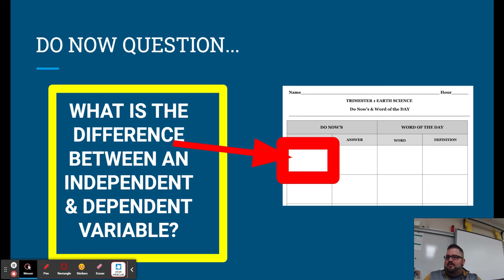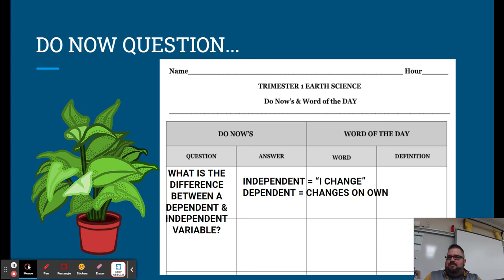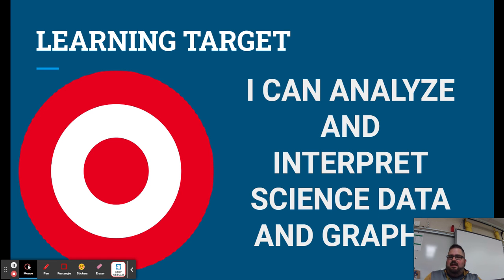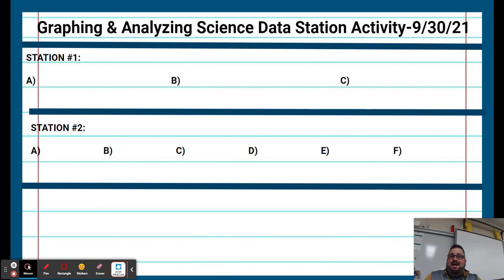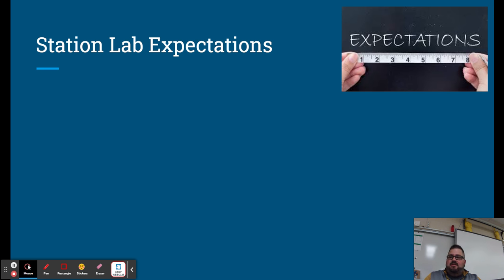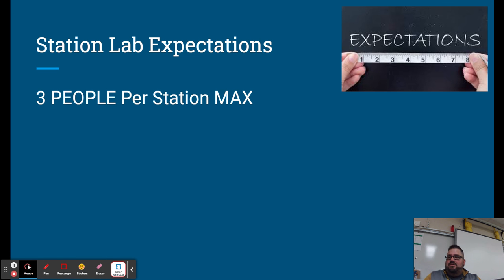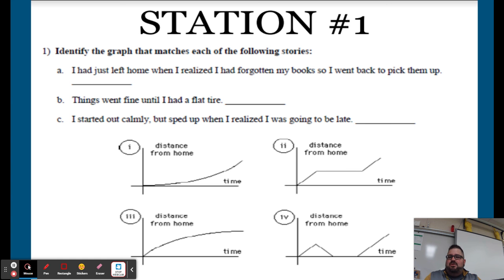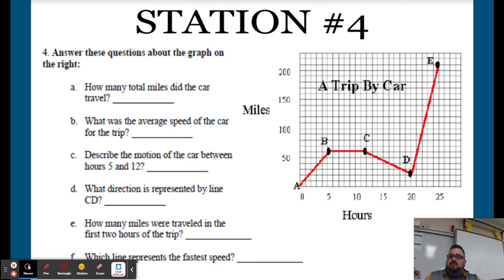Thursday Sept 29, 2022 Daily Lesson Video